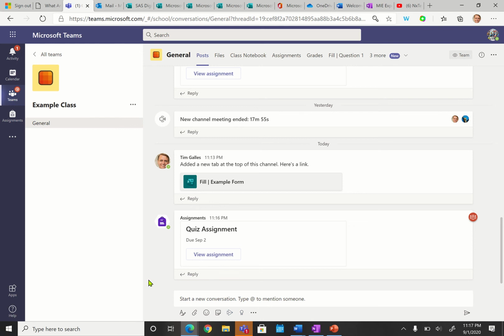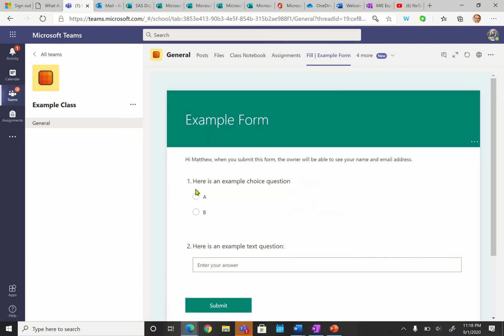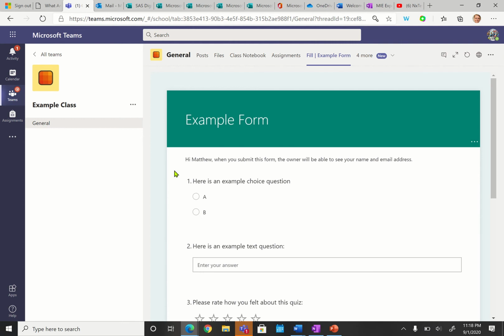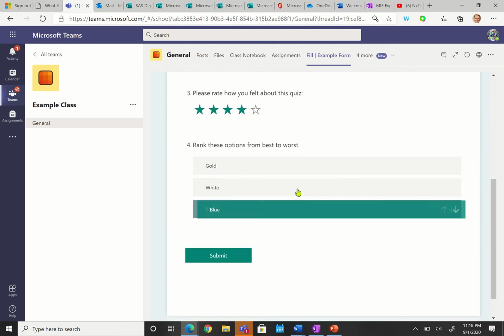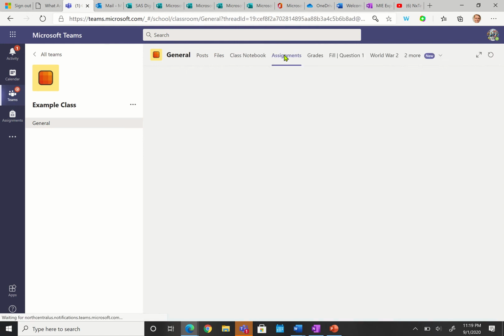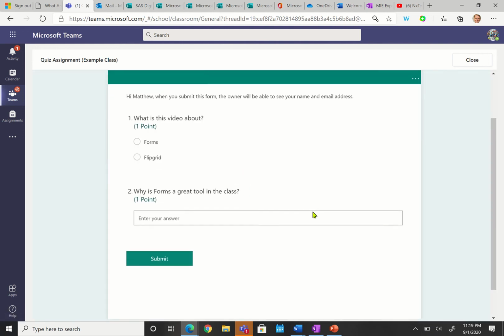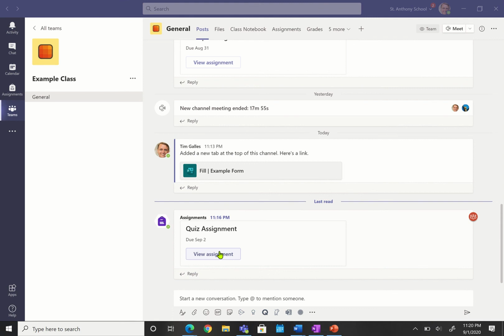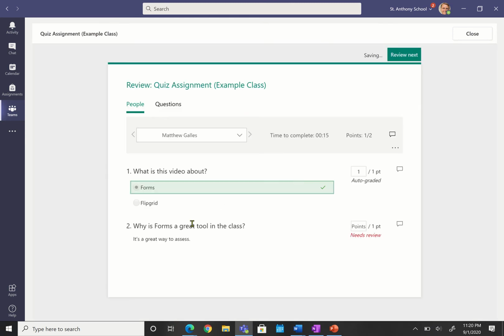Forms in Teams (Parent)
Find out some ways that your child's teacher might be using Microsoft Forms inside of Microsoft Teams.